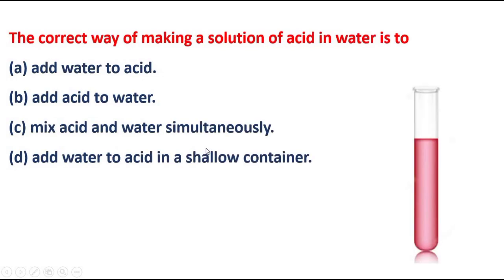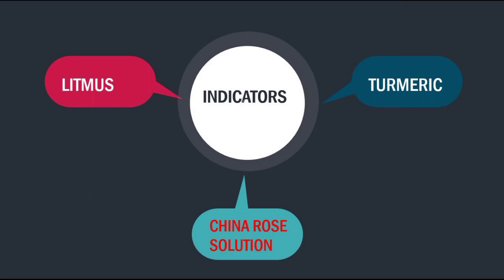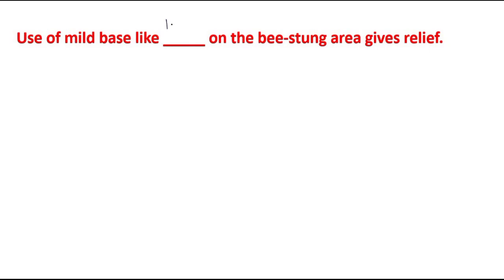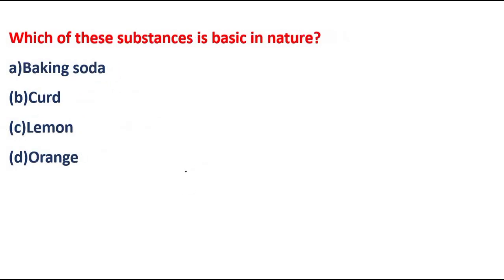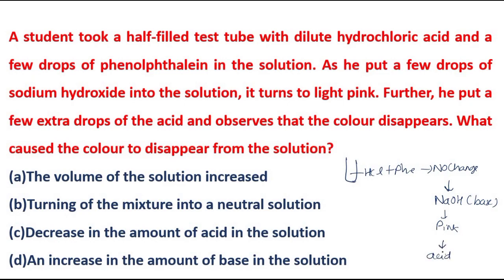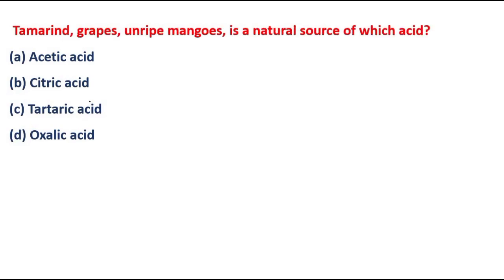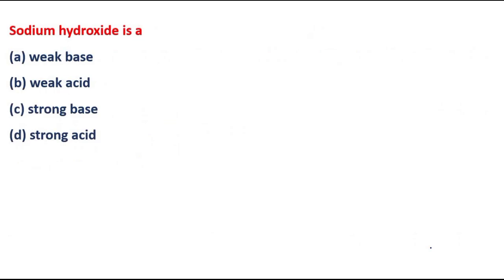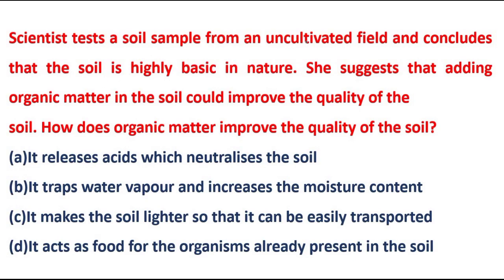Class 7 Science MCQs on - Acids, Bases and Salts - must know MCQs l Quick revision through MCQs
Class 7 Science - Acids, Bases and Salts - MCQs l Quick revision thruogh MCQs

In this video we will go through the mcqs on acids, bases and neutralization.
We tried to cover all the types of natural indicators like litmus solution, turmeric solution and china rose solution.